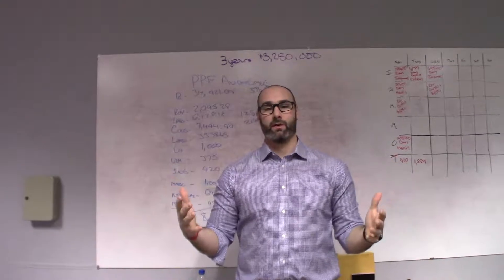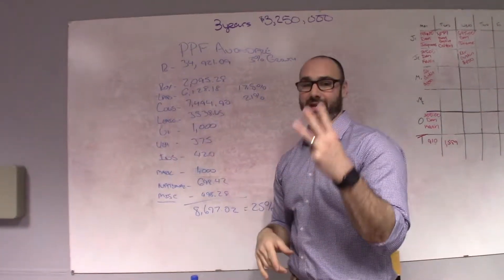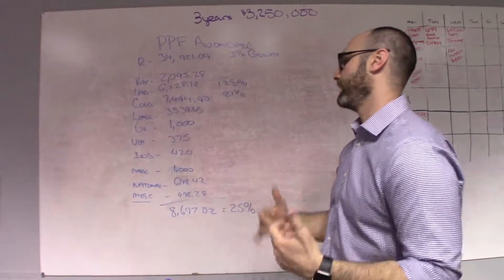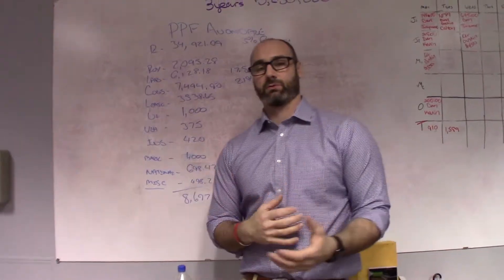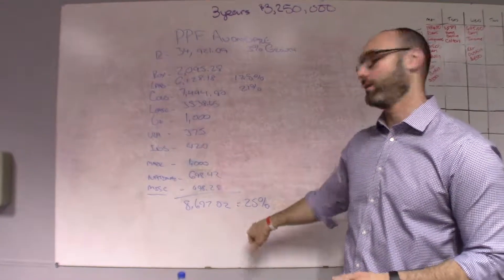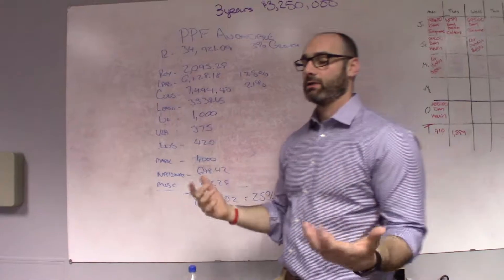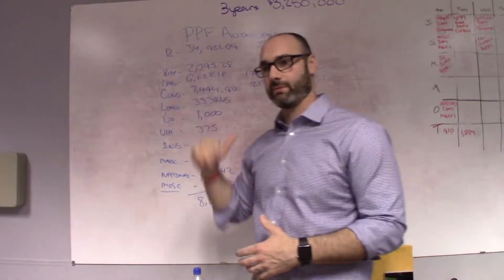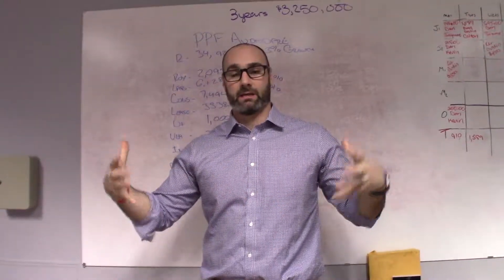Philly Pretzel Factory- Avondale P&L Sheet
This week I discuss the P & L Sheet for our Avondale location.